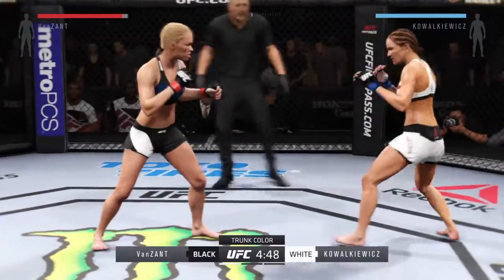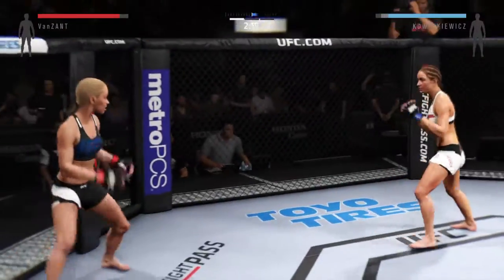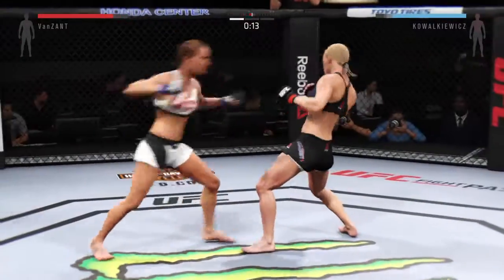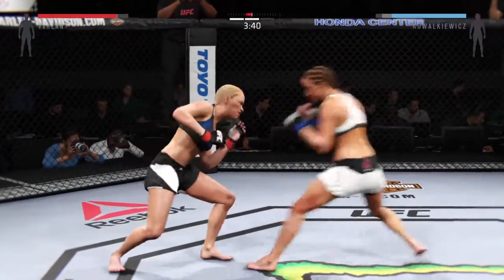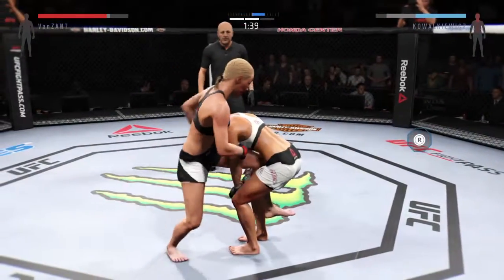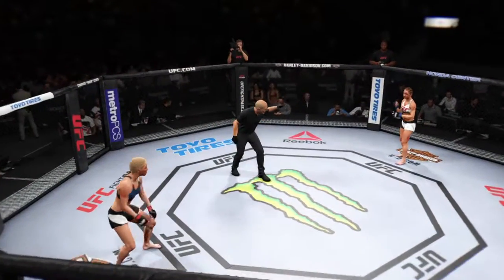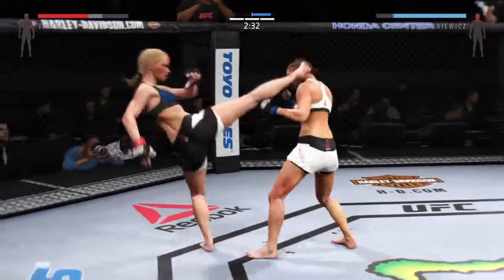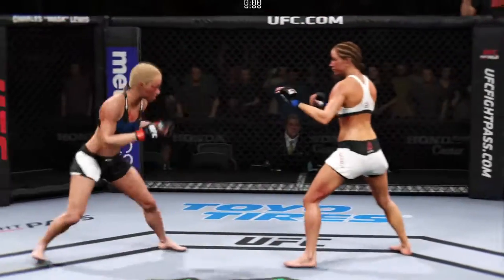EA UFC 2 - Quick Fight - Paige VanZant vs Karolina Kowalkiewicz (ONLINE GAMEPLAY)